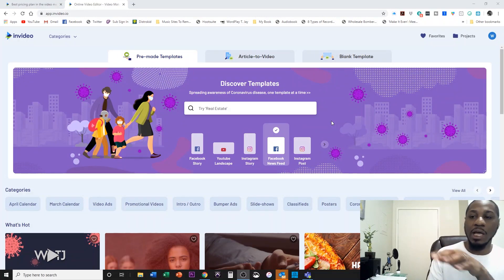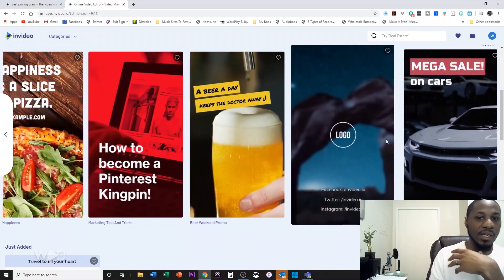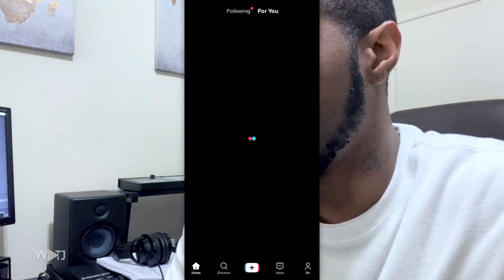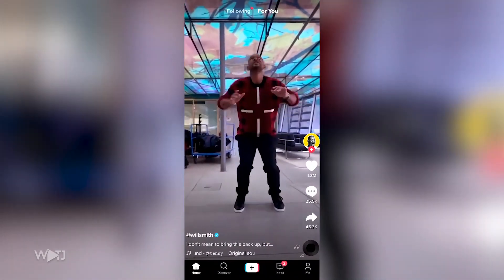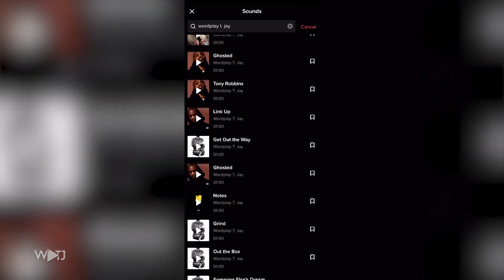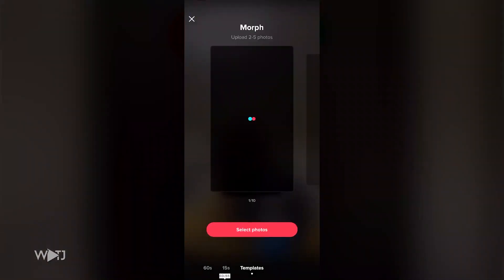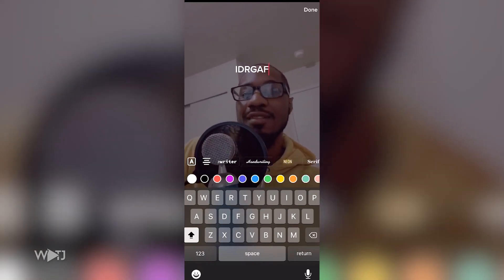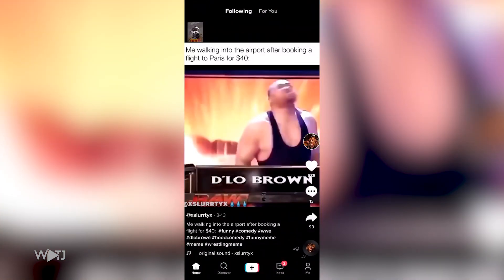How to Get Your Music on TikTok & Share It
WordPlay T. Jay shows you where your music should be to get put on Tik Tok and how to share it with fans.

WordPlay T. Jay's Music